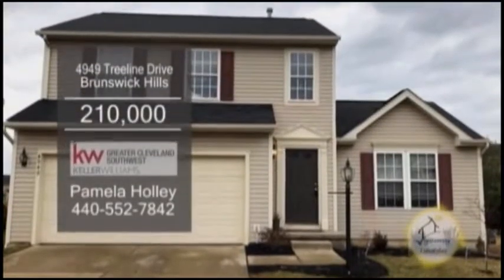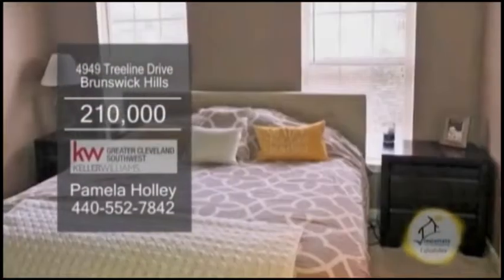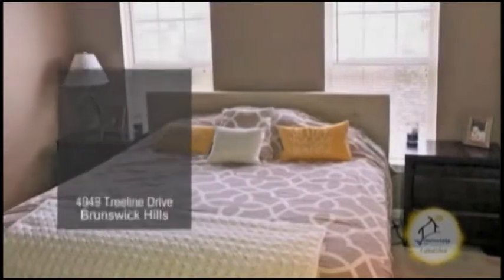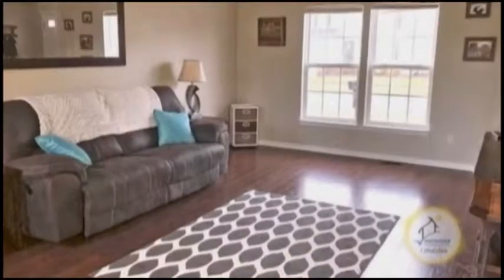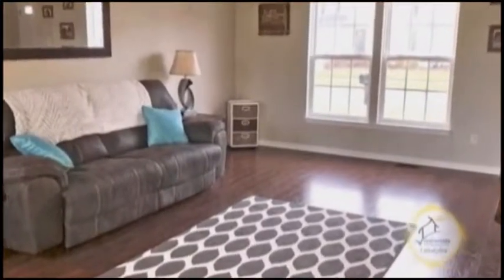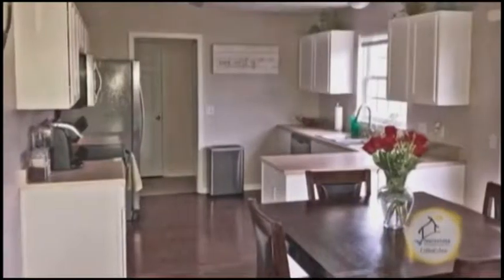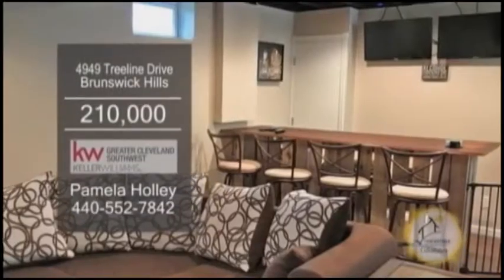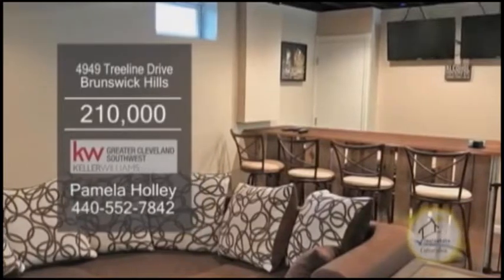4949 Treeline Drive Pamela Holley Real Estate Showcase TV Lifestyles